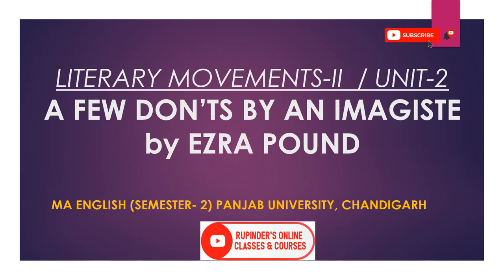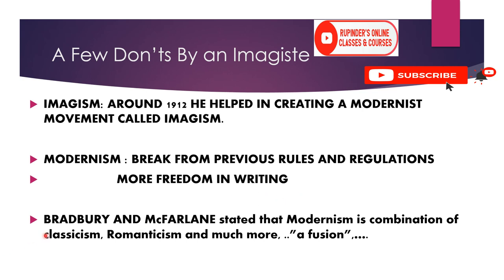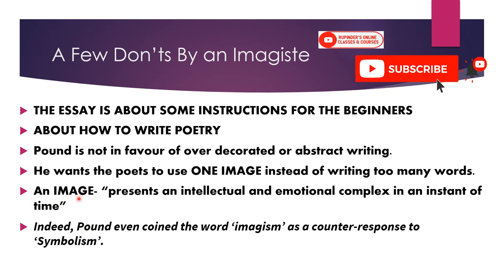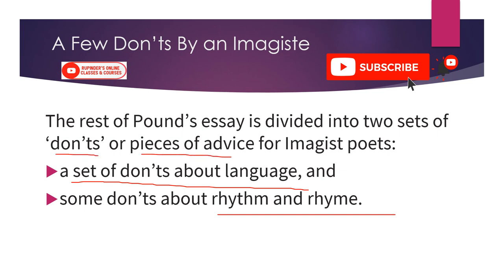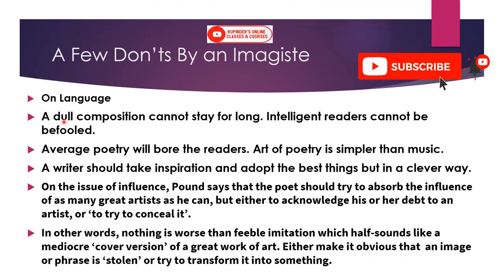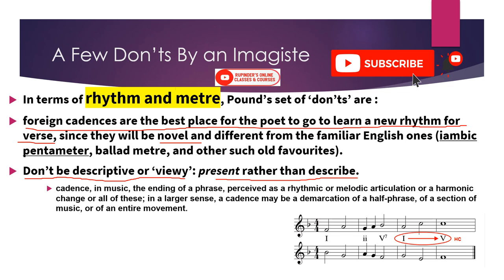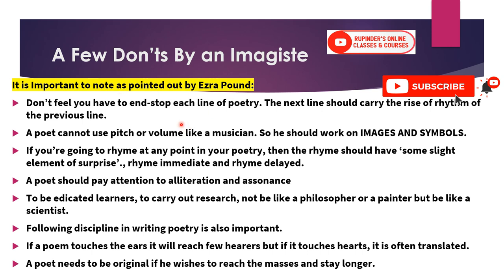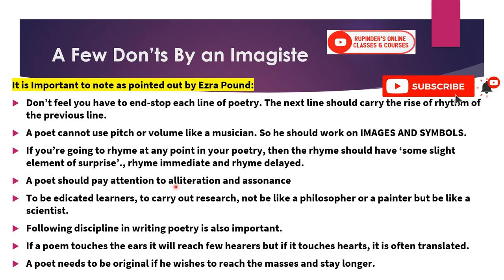EZRAPOUND AFEWDONTSBYANIMAGISTE maenglishlecture maenglishnotes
Ezra Pound’s short essay ‘A Few Don’ts by an Imagiste’, which was published in Poetry magazine in 1913 and does have the right to the title ‘Imagist manifesto’. Since Imagism was the starting-point for much modernist English poetry, ‘A Few Don’ts by an Imagiste’ is worth exploring, summarising, and analysing.
Imagisme’ (the final ‘e’ was Pound’s attempt to give the word a French sound, after Symbolisme; it was quickly, and quietly, dropped) began in the British Museum tea-room in 1912, when Ezra Pound declared to his ex-girlfriend Hilda Doolittle and her new boyfriend Richard Aldington that they were both ‘Imagist poets’, and the co-founders of a new poetic movement. (Pound also suggested Doolittle sign her poems simply as ‘H. D.’.)
Pound begins ‘A Few Don’ts by an Imagiste’ by defining what he, and the Imagists, mean by the term ‘Image’: ‘that which presents an intellectual and emotional complex in an instant of time.’ Imagism deals with the fleeing and the immediate, and carries both intellectual and emotional force.
The instantaneous presentation of the Image – Pound’s image of the commuters and the petals is divided only by a semi-colon, not by unnecessary words such as ‘as’ or ‘like’ – is designed to convey a sense of liberation, taking us outside of space and time for a moment. It’s as if everything has been paused, or slowed down as in some cinematic effect.

Ezra PoundPound then directs the reader to the three ‘tenets’ of Imagism which his fellow Imagist, the poet F. S. Flint, had advanced in a short essay, ‘Imagisme’, which appeared earlier in the same edition of Poetry magazine.
These three tenets or commandments can be boiled down to:

1) direct treatment of the ‘thing’, whether subjective or objective;

2) use no word that does not contribute to the presentation; and

3) in terms of rhythm, don’t write in regular metre (which is like the beating of a metronome) but in irregular rhythms (as in music).
In short: be direct, stick to the point, and write in free verse.

Pound says not to treat these guidelines as ‘dogma’ but rather as ‘the result of long contemplation’. All three of them are in part a reaction against the long-winded and derivative romantic poetry being produced in the early twentieth century.

The rest of Pound’s essay is divided into two sets of ‘don’ts’ or pieces of advice for Imagist poets: a set of don’ts about language, and some don’ts about rhythm and rhyme. For language, Pound echoes Flint’s guidelines that the poet should use no superfluous word: every word should contribute to the meaning of the poem, and unnecessary repetition is to be avoided.
On the issue of influence, Pound says that the poet should try to absorb the influence of as many great artists as he can, but either to acknowledge his or her debt to an artist, or ‘to try to conceal it’. In other words, nothing is worse than feeble imitation which half-sounds like a mediocre ‘cover version’ of a great work of art. Either make it obvious an image or phrase is ‘stolen’ or try to transform it into something.
In terms of rhythm and metre, we can analyse Pound’s position, or set of ‘don’ts’, as follows: foreign cadences are the best place for the poet to go to learn a new rhythm for verse, since they will be novel and different from the familiar English ones (iambic pentameter, ballad metre, and other such old favourites). Don’t be descriptive or ‘viewy’: present rather than describe.
In short, ‘A Few Don’ts by an Imagiste’ offered a bold break with much English poetic tradition, and helped modern poets to find a new ‘voice’ through turning to foreign poetry, writing in free verse, and writing in a clear, concise way using direct and memorable images.
As Pound said it even more succinctly elsewhere, ‘Make it new.’